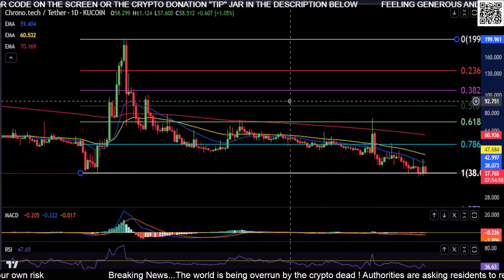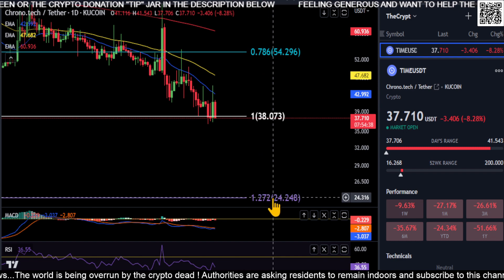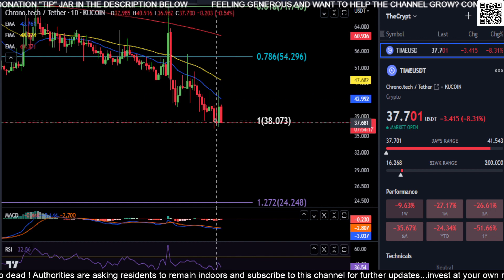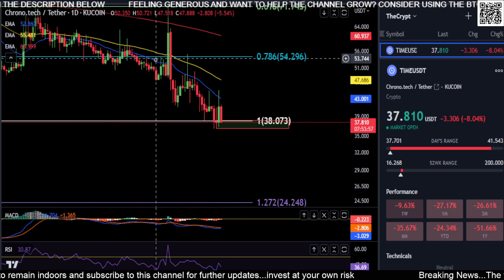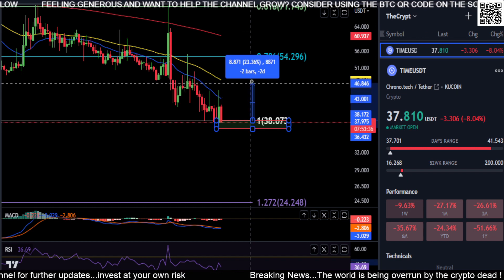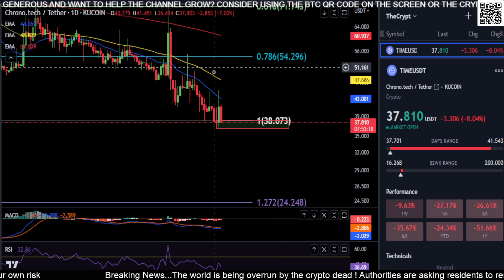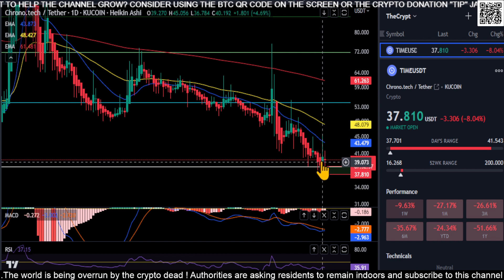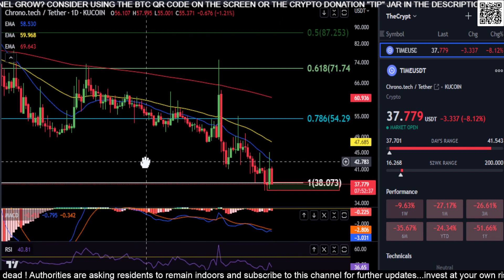TIME-Chrono.tech Token Price Prediction-Daily Analysis 2023